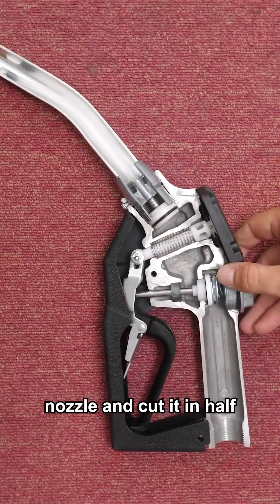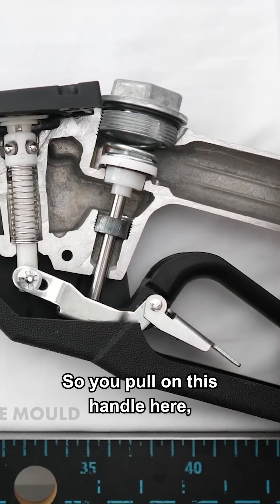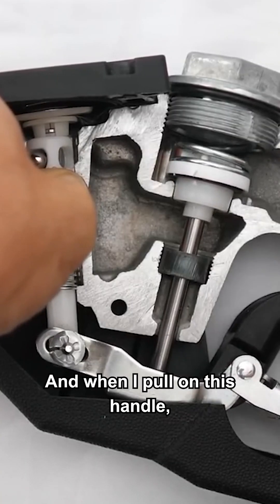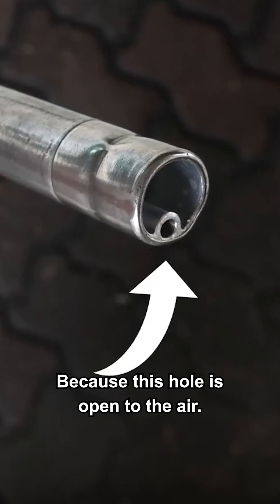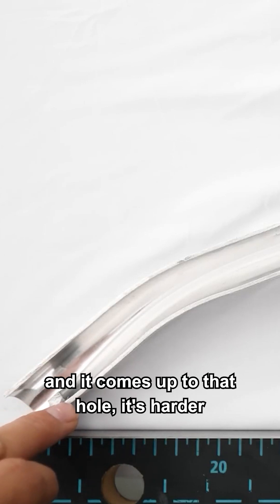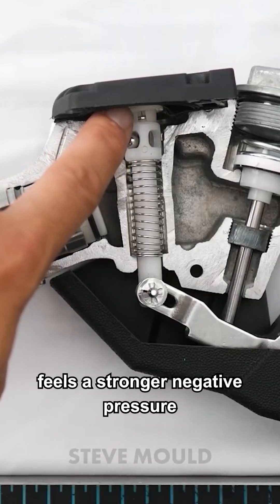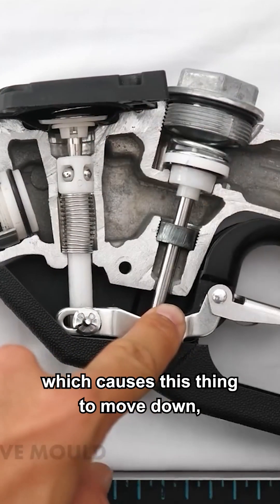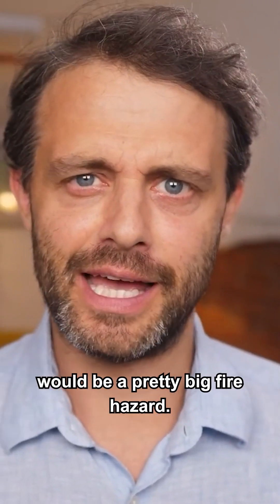I Cut A Petrol Pump in Half... For Science!